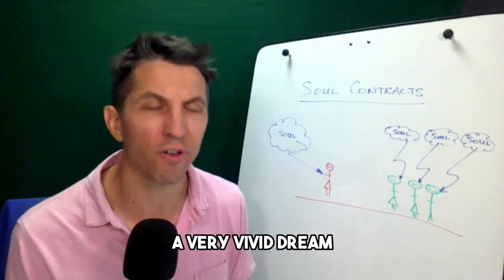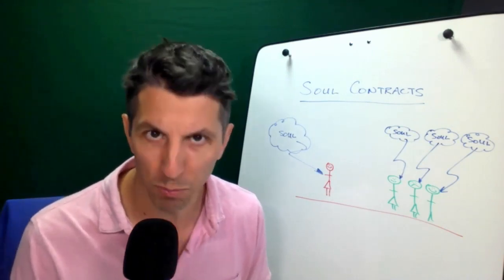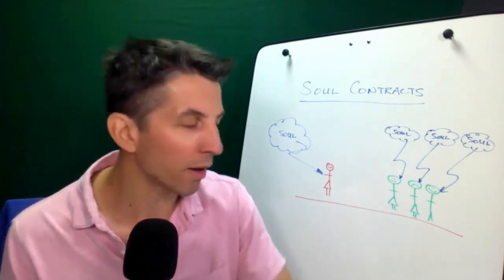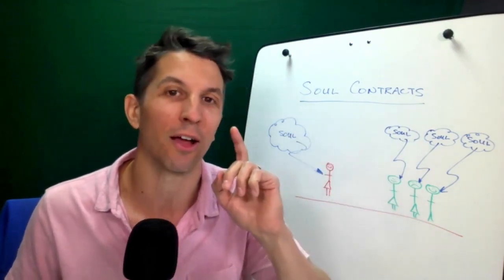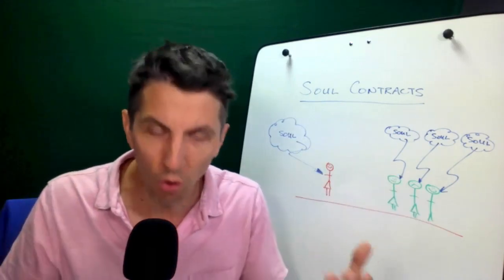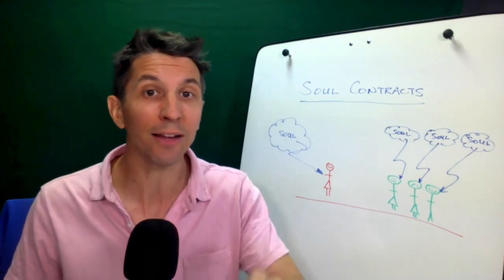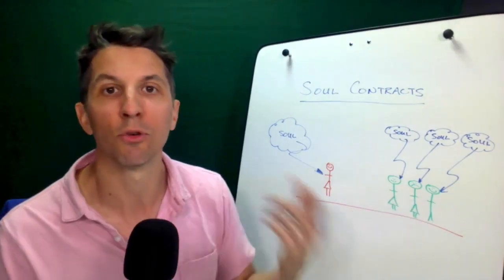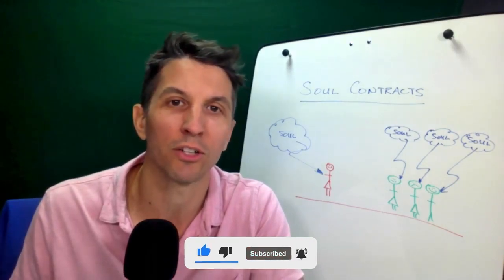Soul Contracts Revealed: the Hidden Agreements That Shape Our Destiny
Soul Contracts Unveiled: The Hidden Agreements That Shape Our Destiny.

Steve

+++ My Book is Now Live on Amazon +++

7 Day Manifestation Experiment - How You Can Create the Life of Your Dreams.

I've also put Audible samples of each chapter on Youtube so that you can listen to them here for FREE

Here's the book outline:

✅ Introduction
✅ Chapter No.1 What Super Nintendo Taught Me About Manifesting
✅ Chapter No.2 Everything is Energy
✅ Chapter No.3 Manifesting, Where to Start?
✅ Chapter No.4 Using Intentions to Shift Your Life
✅ Chapter No.5 When Manifesting Doesn’t Work
✅ Chapter No.6 Allow Things to Come to You
✅ Chapter No.7 Acknowledge Yourself as the Creator
✅ Chapter No.8 The New Human

I hope you enjoy the book :)

00:00 Soul Contracts
01:12 The Creator and "All That Is"
02:43 Manifesting for Others
05:13 We All Have Free Will
06:44 Fear Based Belief
09:01 We All Have Agreements
09:37 Be Open and Detached